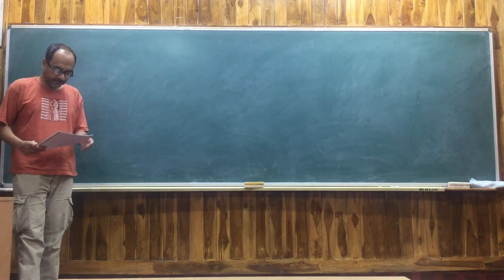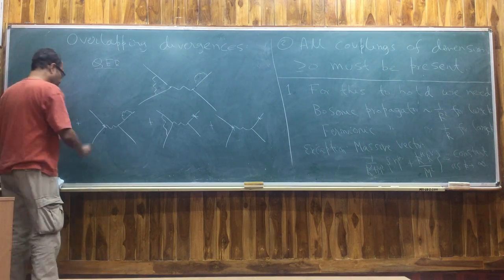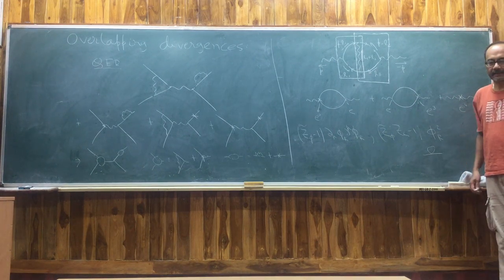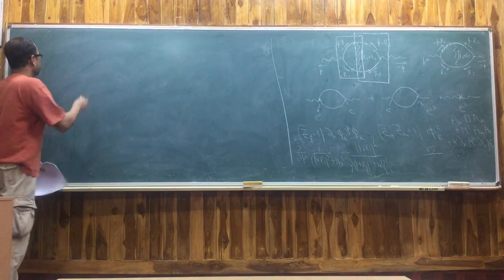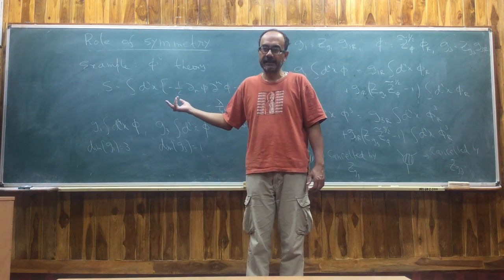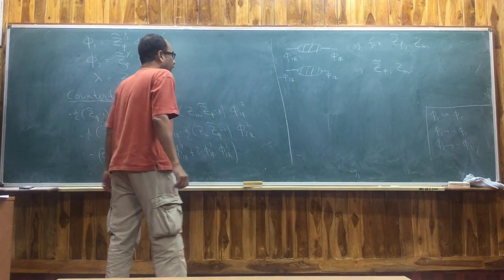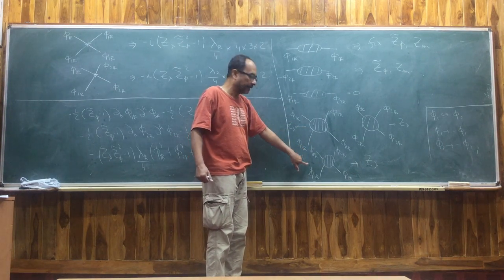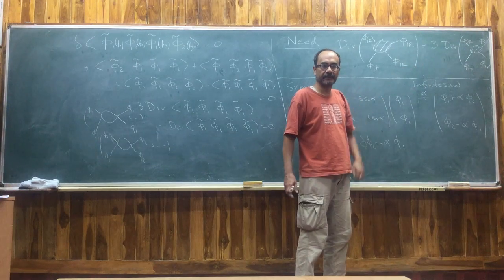Quantum Field Theory II Lecture 29 (Renormalization)